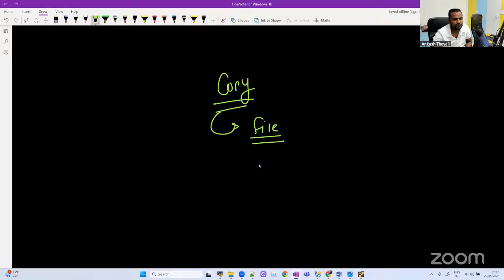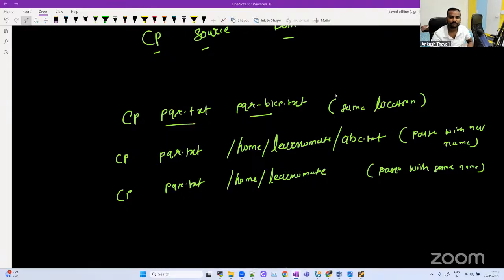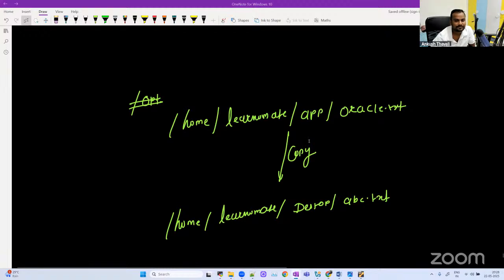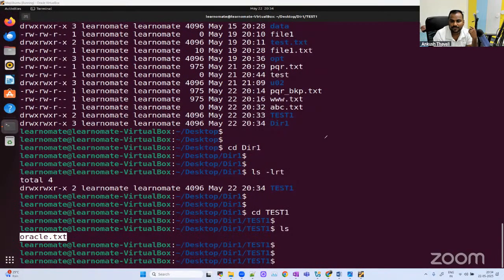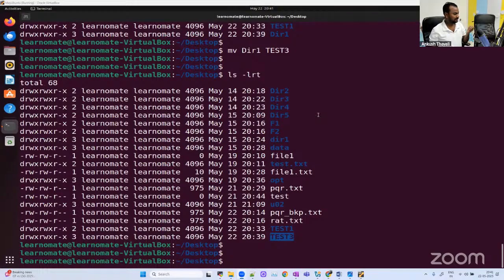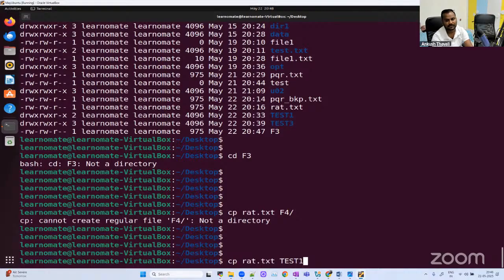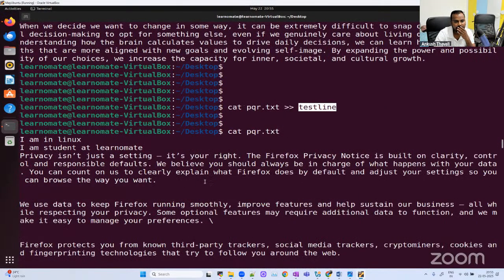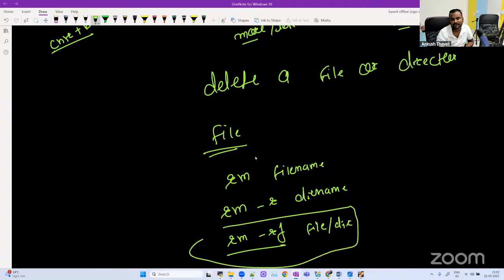[Day -6 LINUX ] Oracle DBA Live Class From Scratch | Basic of DBA and How to crack Job | Ankush Sir